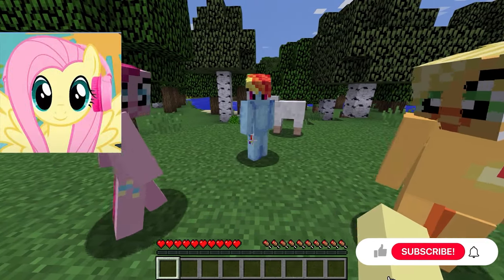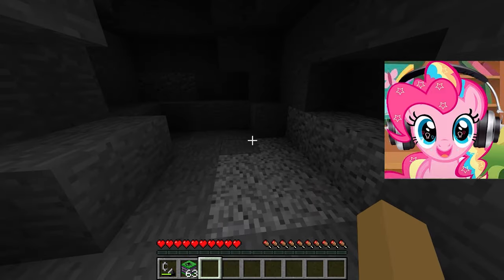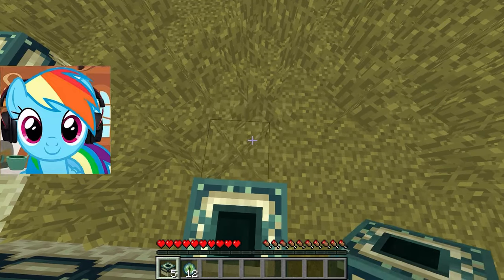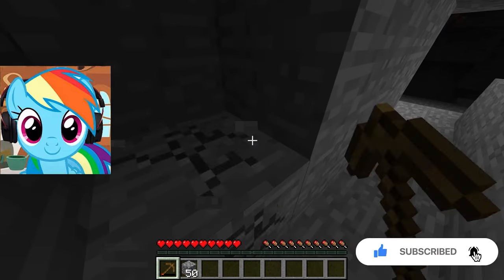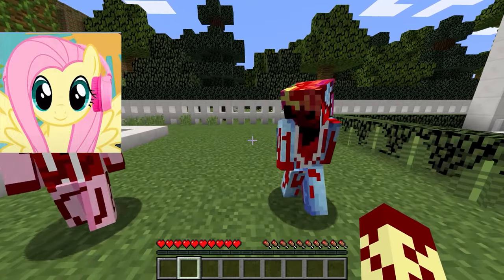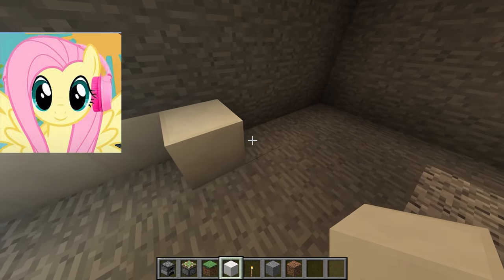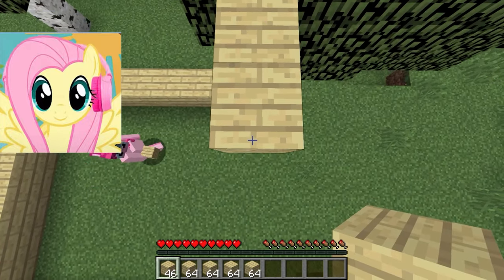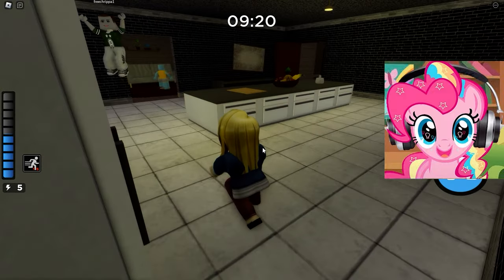My little pony found a new TNT in Minecraft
My little pony found a new TNT in Minecraft,Rainbow Dash, Twilight Sparkle,Pinkie Pie and Fluttershy, heir own minecraft server and play minecraft